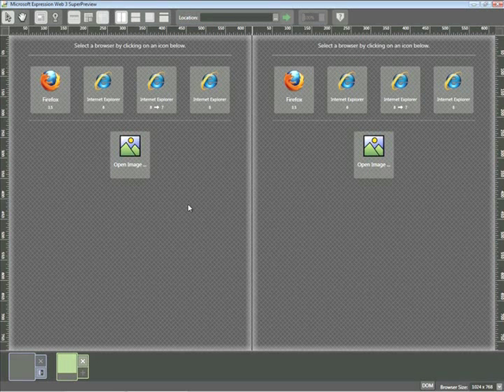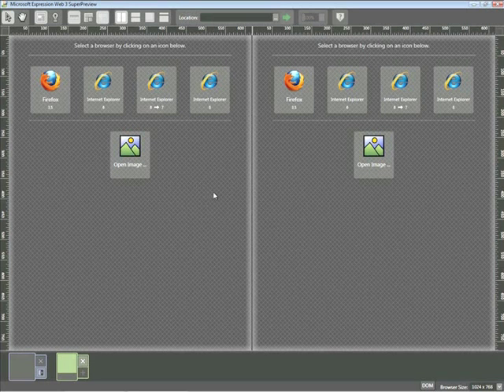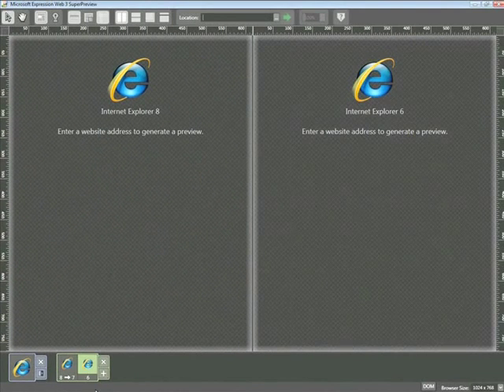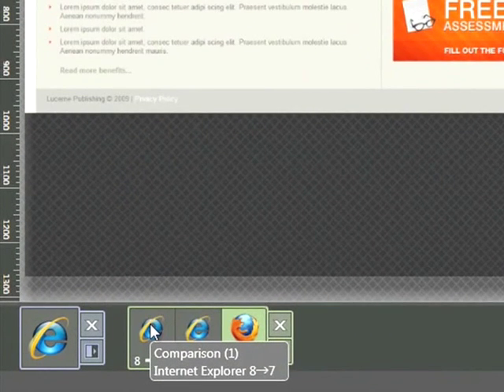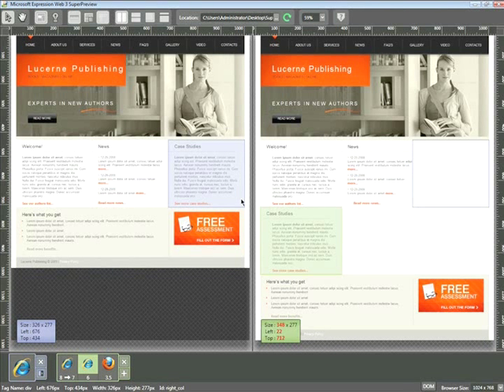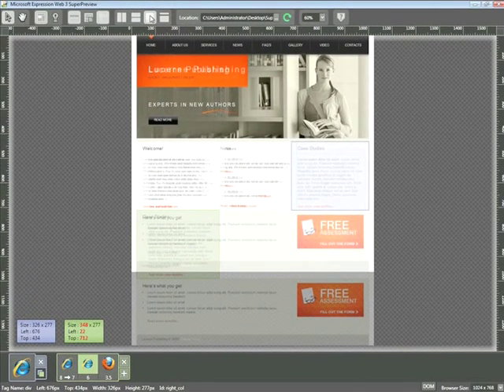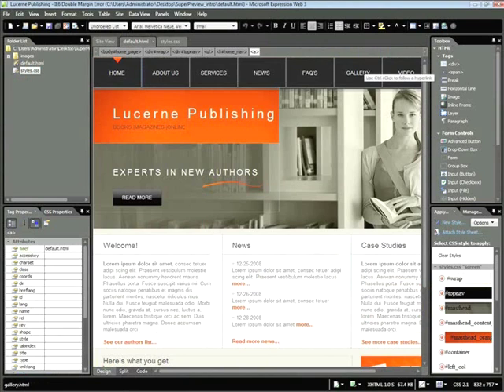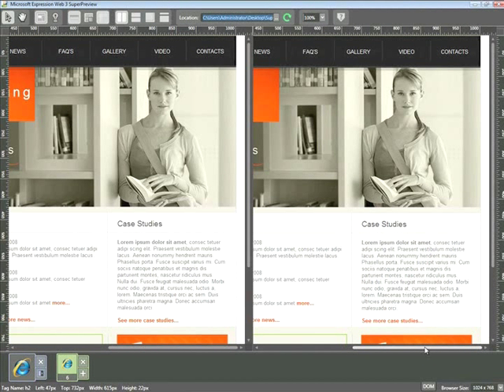An Introduction to SuperPreview in Expression Web 3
Learn more about Super Preview, a new visual diagnostics tool in Expression Web 3 that let's you test your websites right in the browser of your choice.